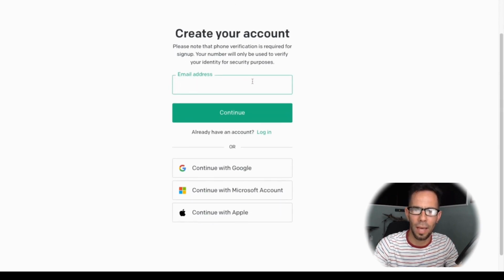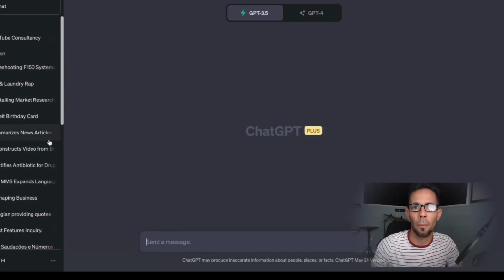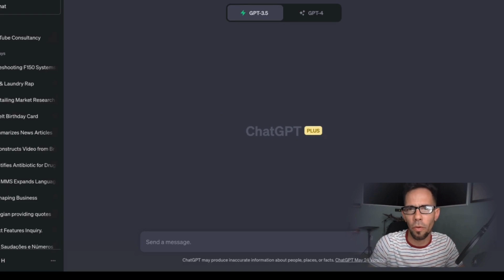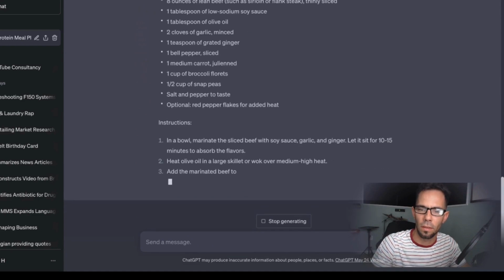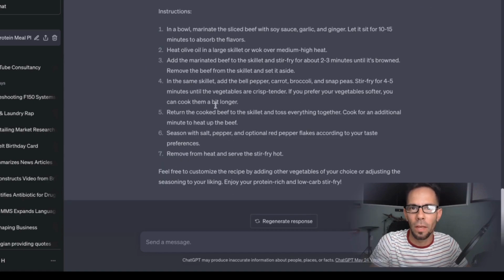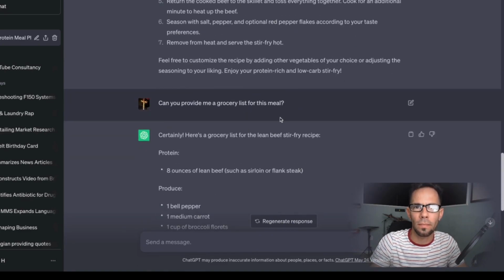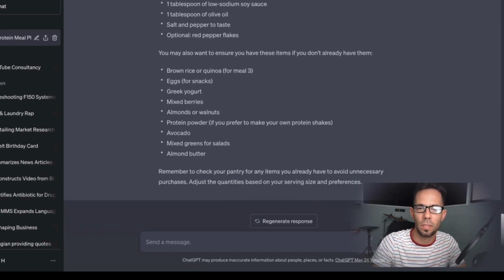How to get started with Chatgpt for beginners.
Kickstart your journey with OpenAI's ChatGPT through our video 'How to Get Started with ChatGPT for Beginners'. This step-by-step tutorial is designed to guide you through the basics of interacting with this advanced language model. Whether you're a student, or just a curious mind, this video will equip you with the knowledge and tools to start leveraging the power of ChatGPT. No prior experience with AI is needed. Dive in now and discover the potential of this groundbreaking technology!"

Uncover AI and why your future depends on it!